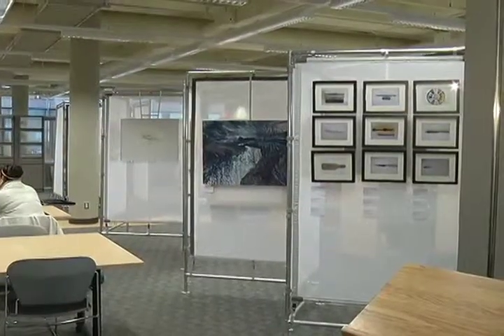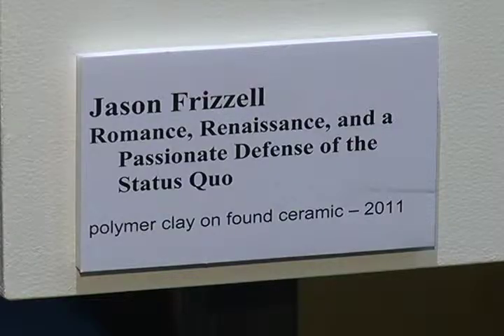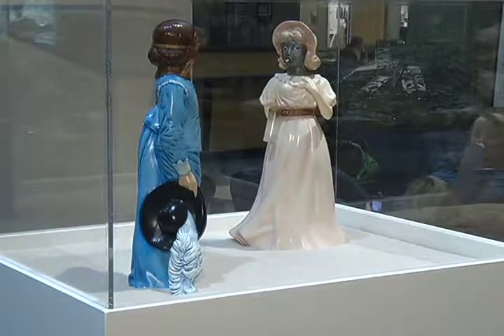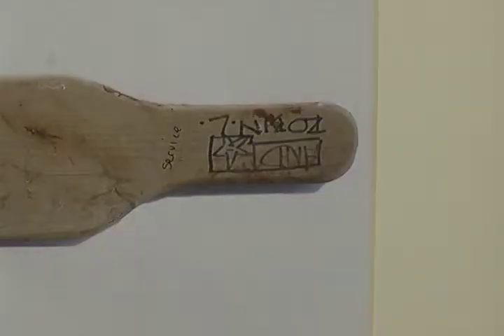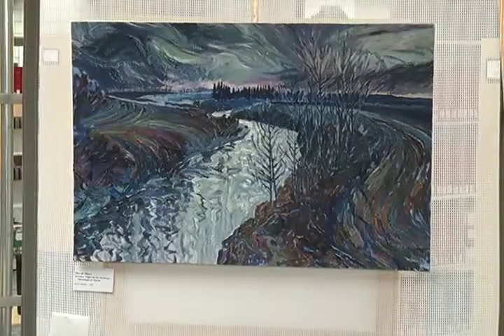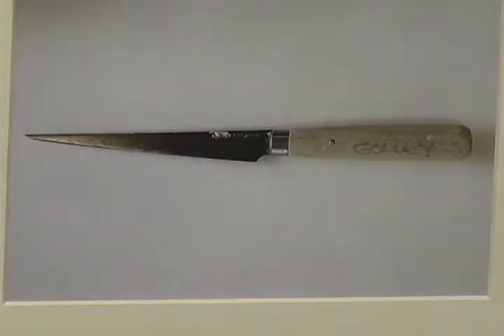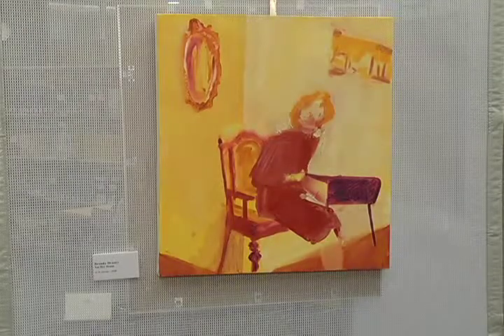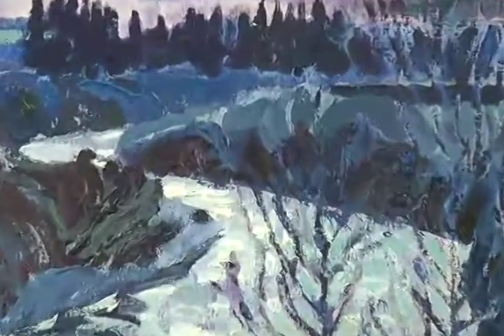RDC Exhibit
Red Deer College Visual Arts Instructors put on a show in a wide range of mediums, along with some of the tools used to create them.